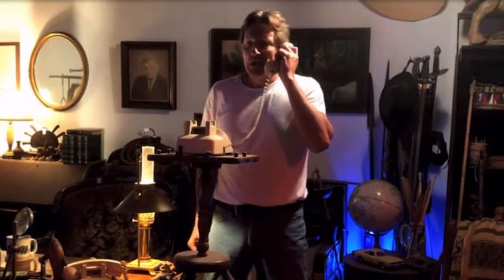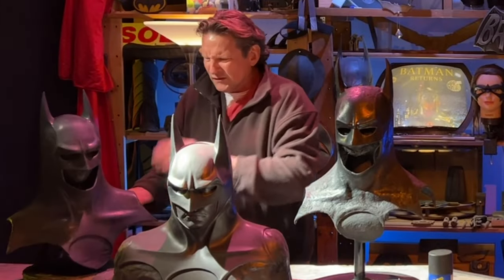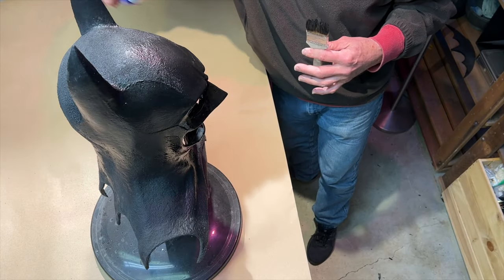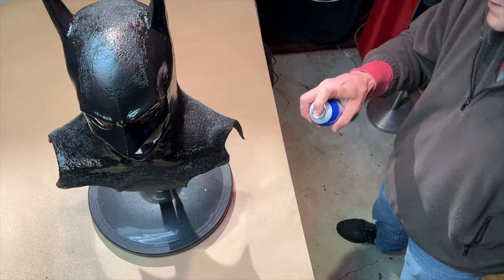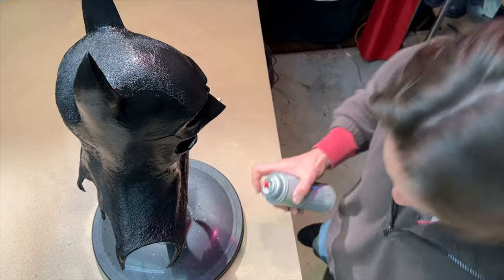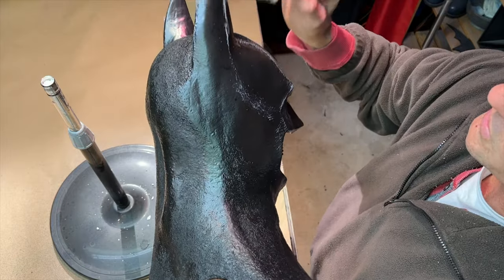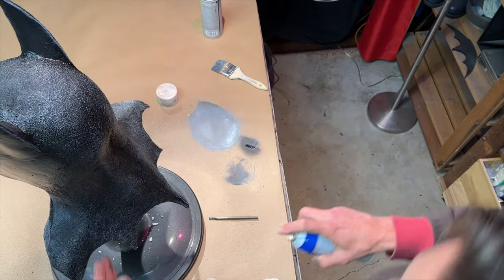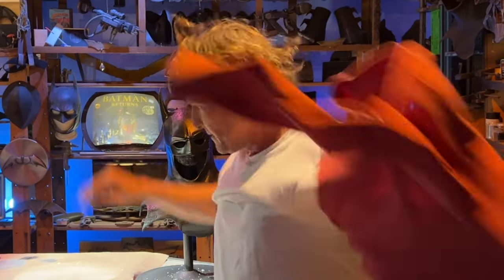Plasti-dip Work On A Heavily Textured Batman Cowl